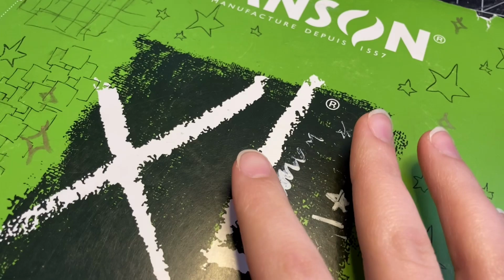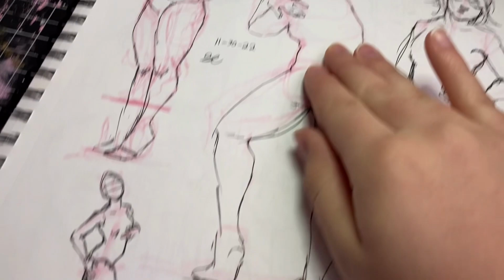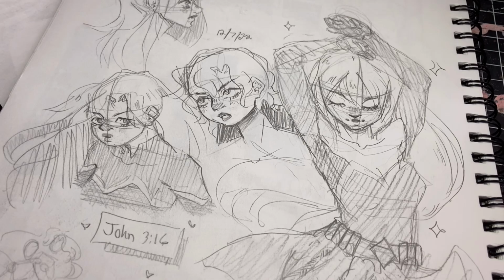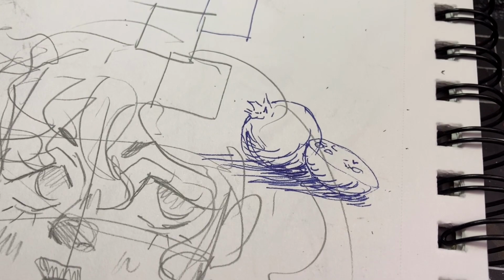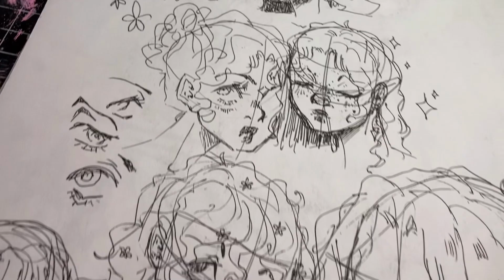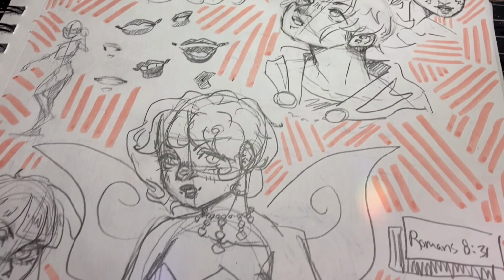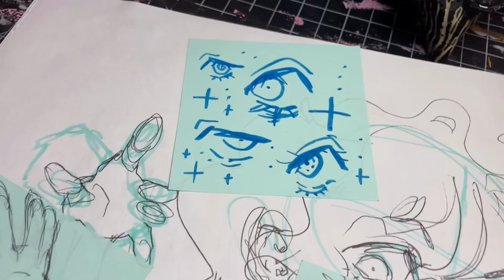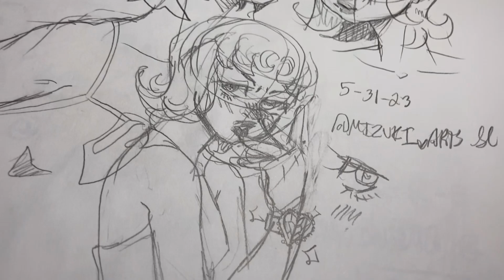SKETCHBOOK TOUR🌷✨ ~FAIRIES, SKETCHES, AND DOODLES GALORE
Here it is! The long awaited 8th sketchbook tour!🍓✨

Emily A. Sprague (YouTube sound library)